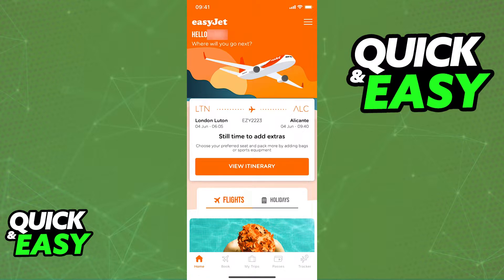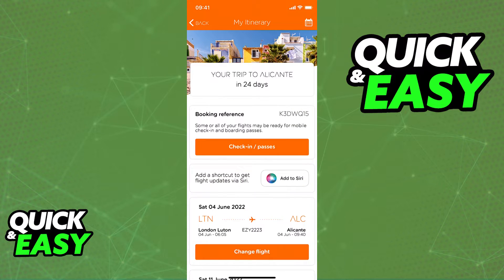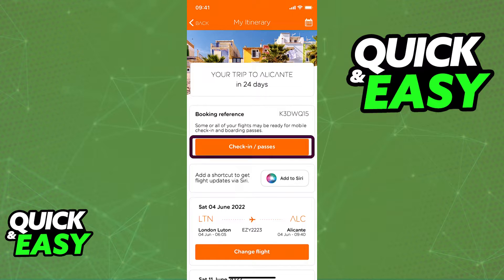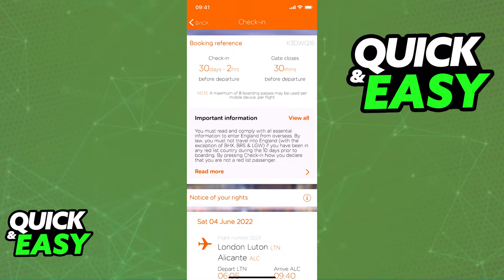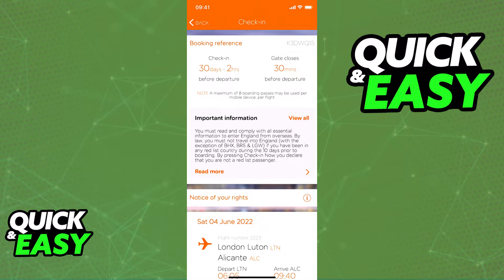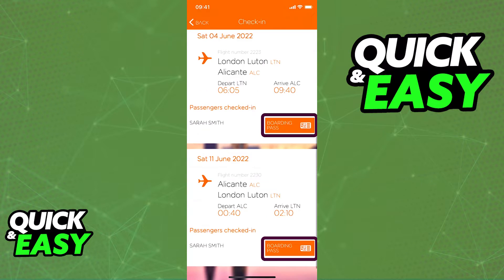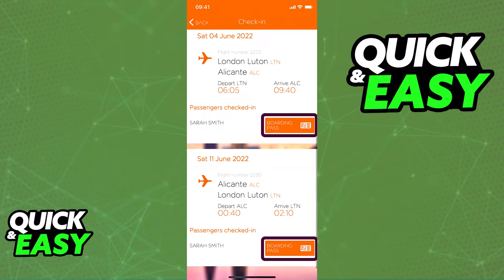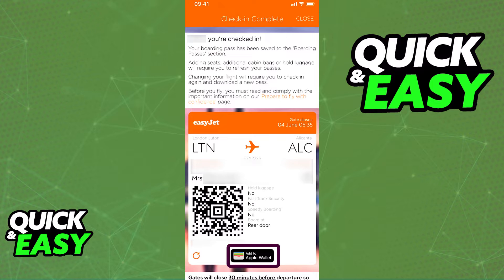How To Add Easyjet Boarding Pass to Wallet (EASY!)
In this video I will solve your doubts about how to add easyjet boarding pass to wallet, and whether or not it is possible to do this.

I hope I have helped you with the video!